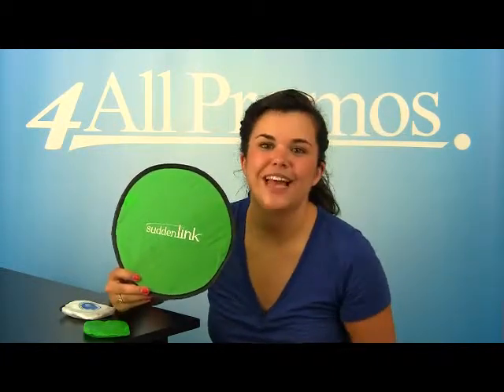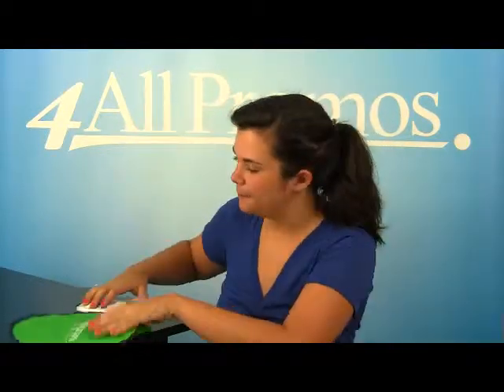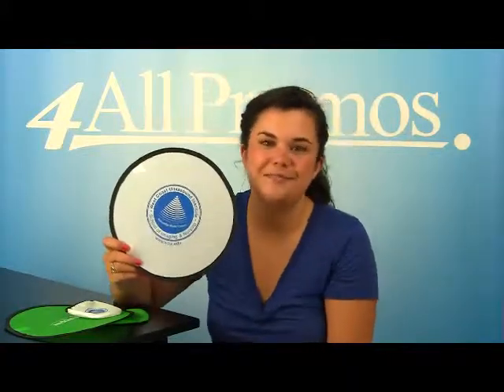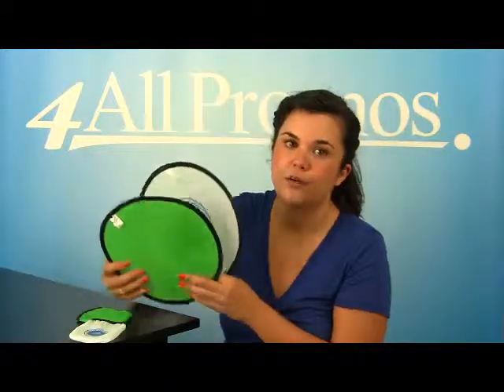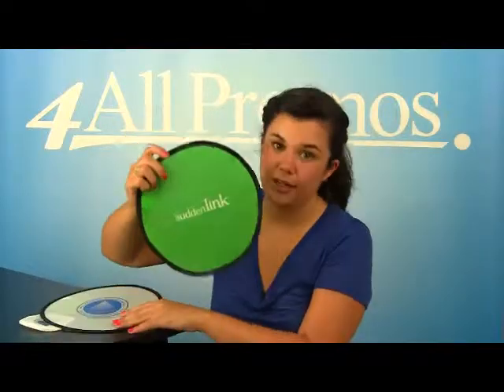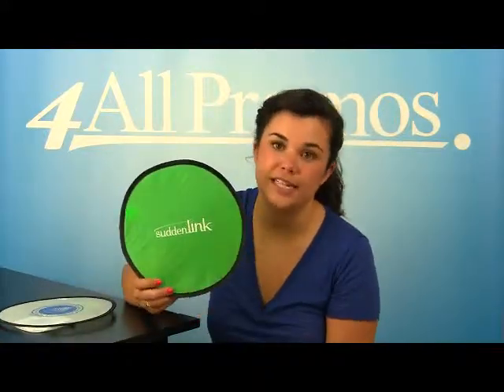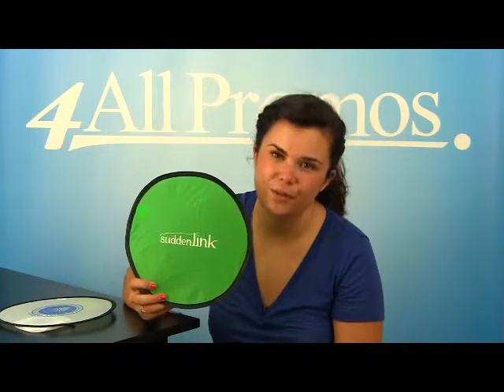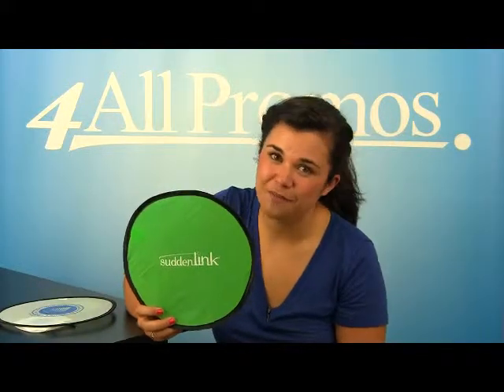Flying Disc with Matching Pouch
This flying disc has an imprint area on the disk of 4 3/4" in diameter and on the pouch of 2" x 2". It comes in Green, Purple, Red, Royal blue, White, and Yellow. The flying disc itself is 10 1/4" in diameter. SKU: 313-757